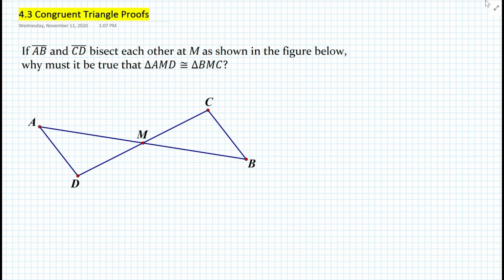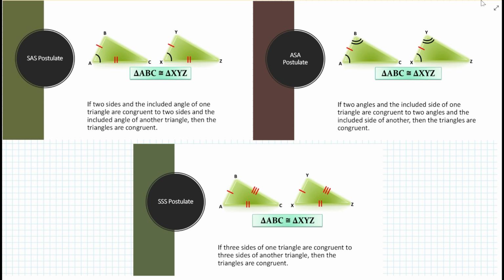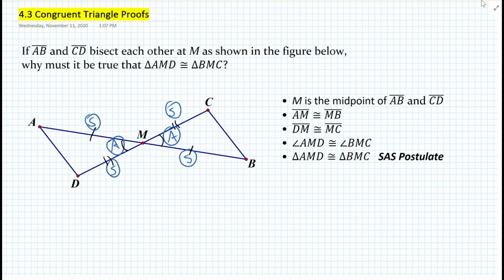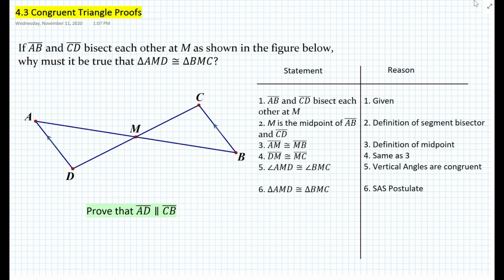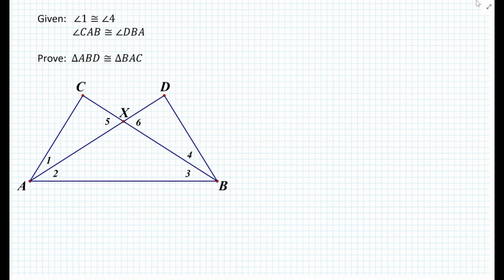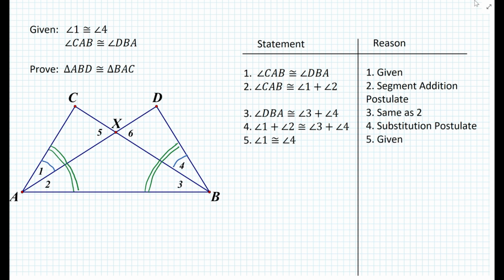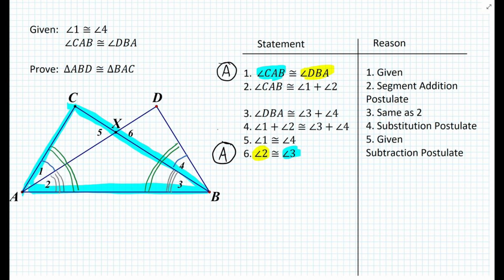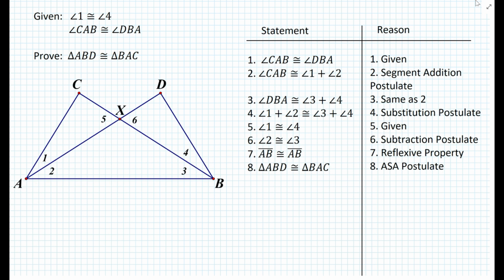Congruent Triangle Proofs